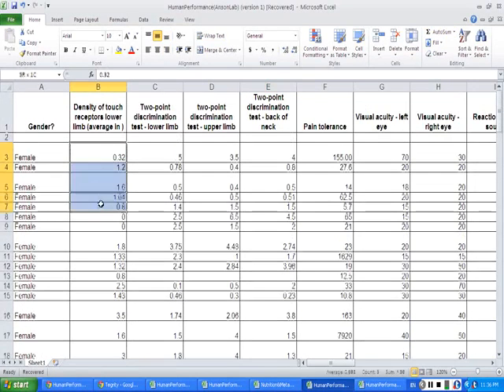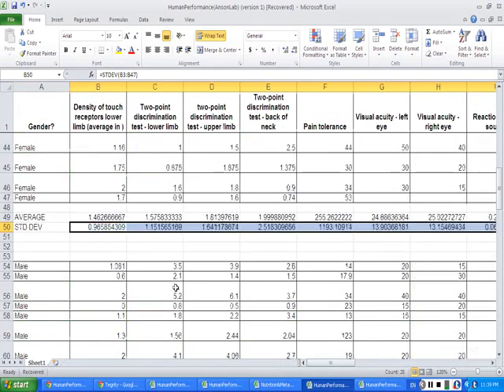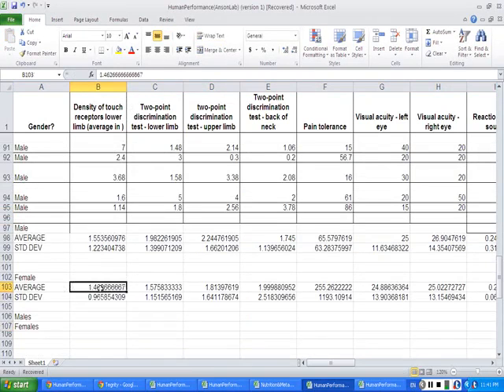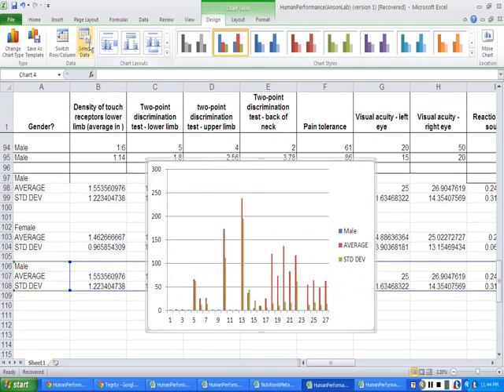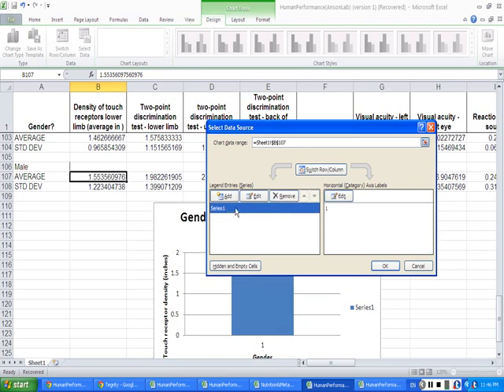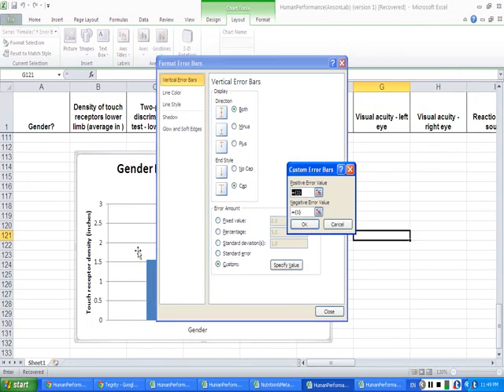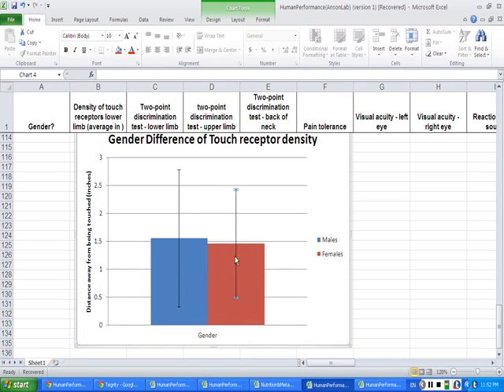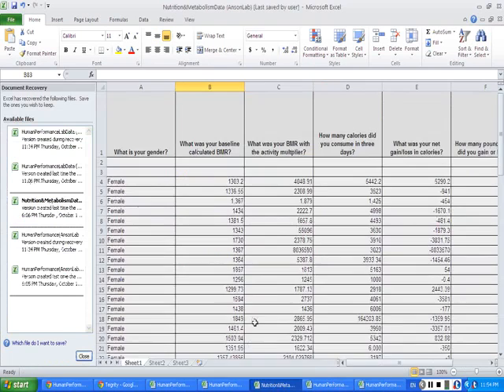Graphing on Excel